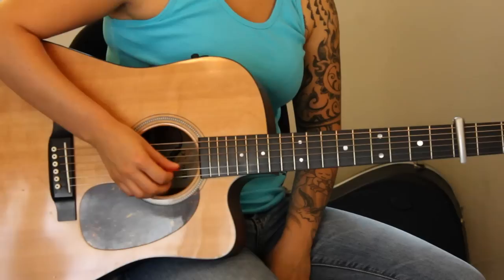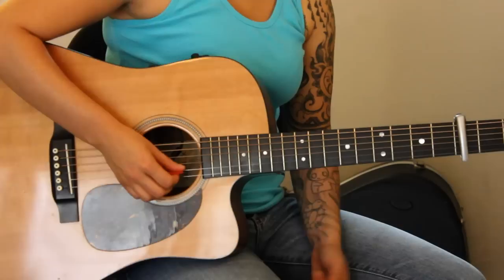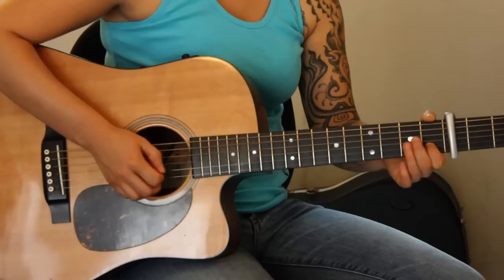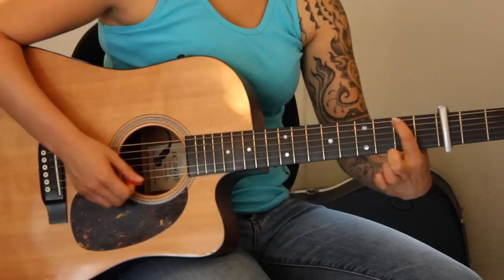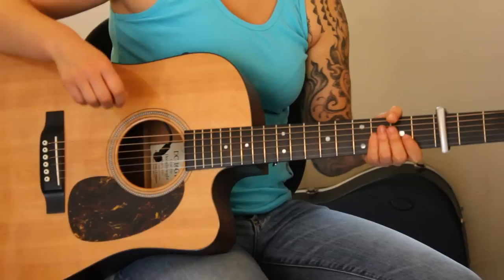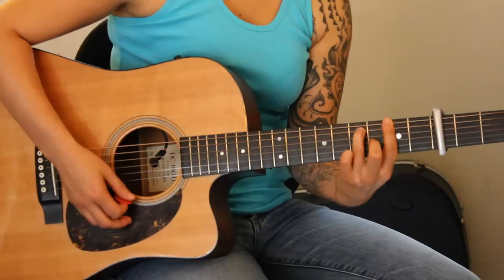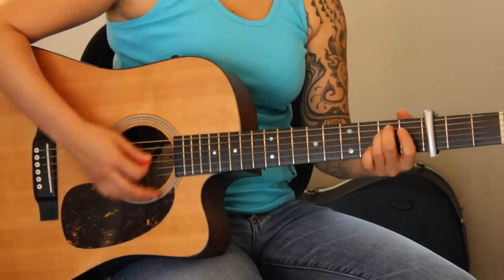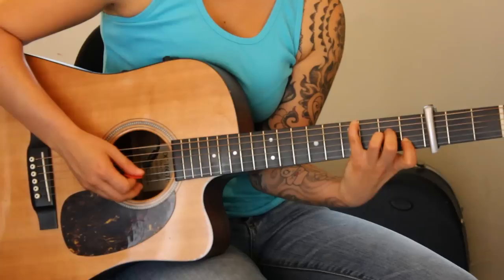How to play "Traveller" by Marike Jager on guitar - Jen Trani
For Marianne